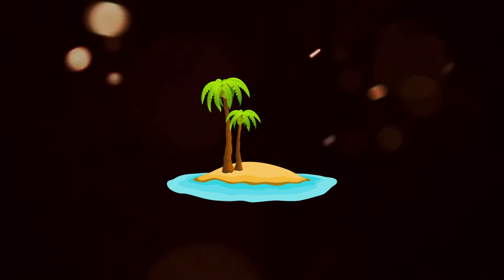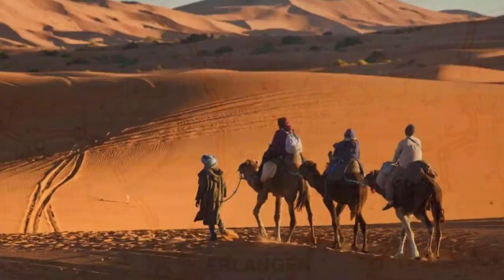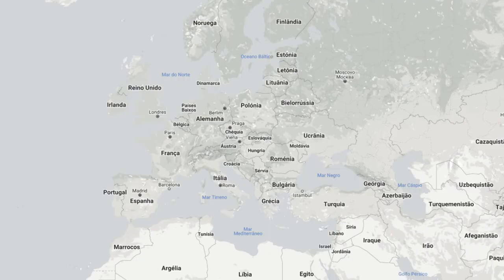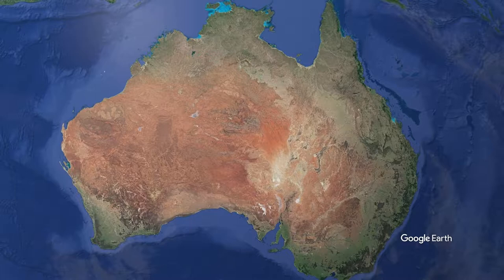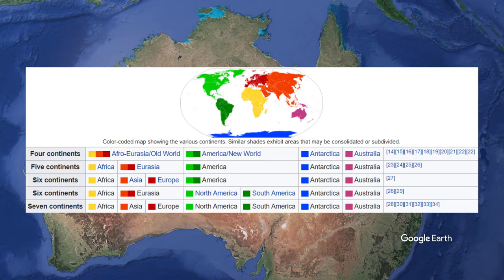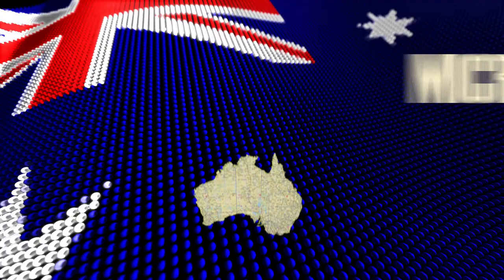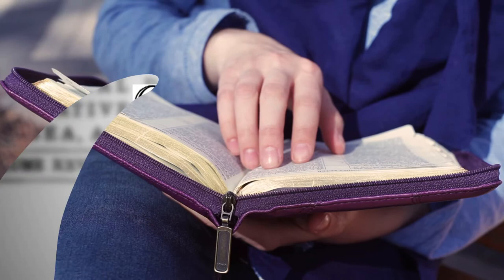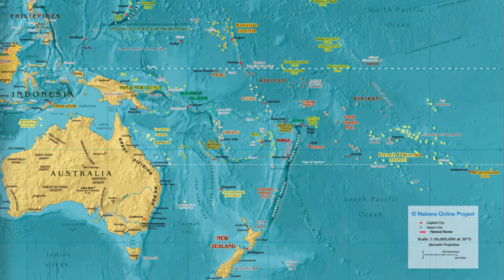Should we call Australia an Island or a Continent?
This is debatable theme, despite this last few years the term Australia has been used more. Well, I leave my opinion here for you to see it and tell me what you think!